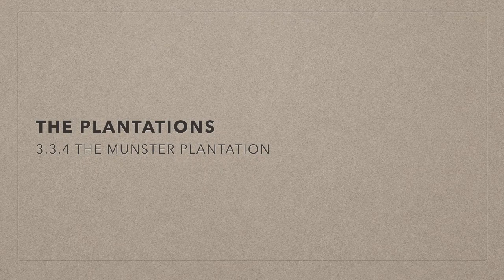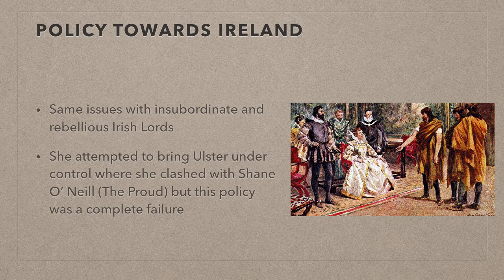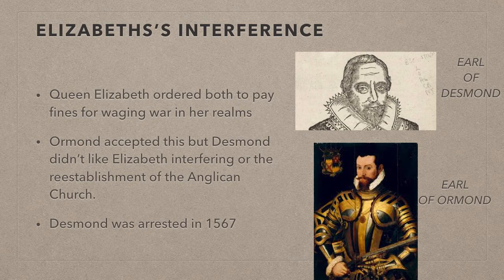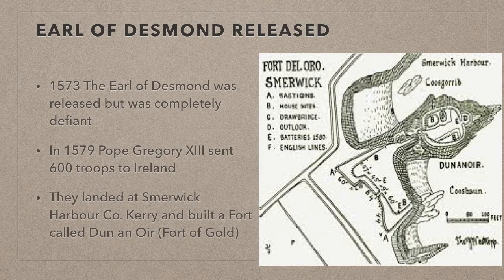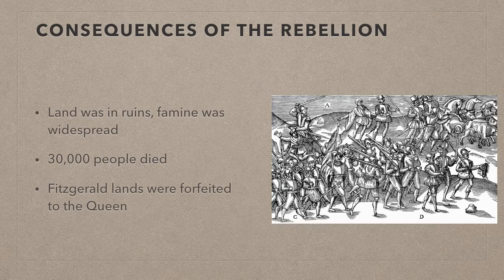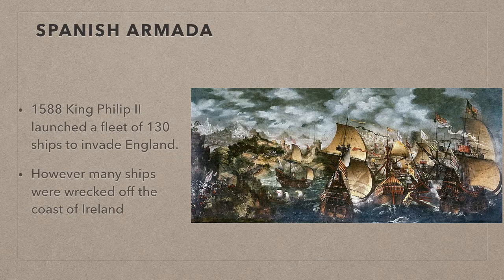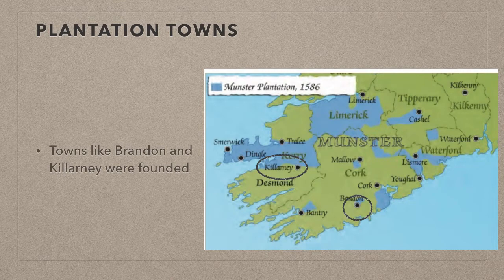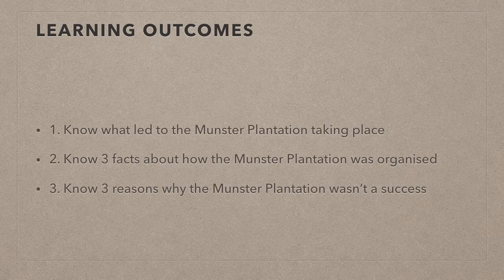The Munster Plantation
This video is part of a series of videos designed for a classroom flip based approach to teaching. It is designed for Secondary School/High School History.

Learning Outcomes:
1. Know what led to the Munster Plantation taking place
2. Know 3 facts about how the Munster Plantation was organised
3. Know 3 reasons why the Munster Plantation wasn’t a success